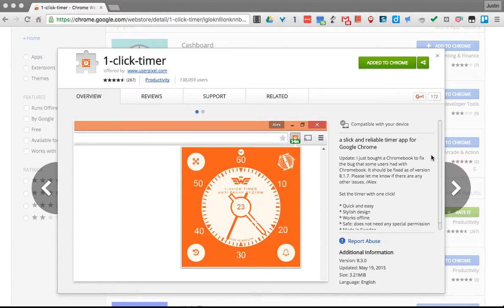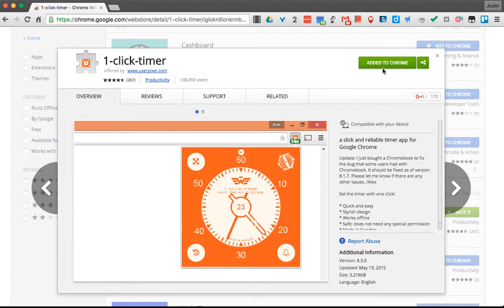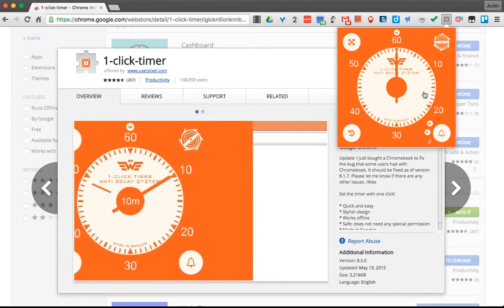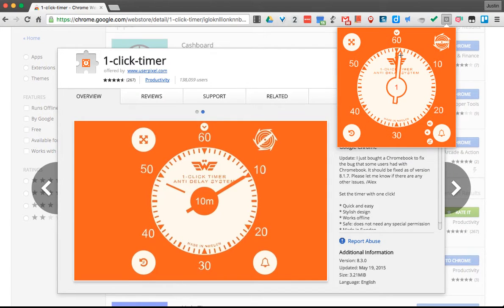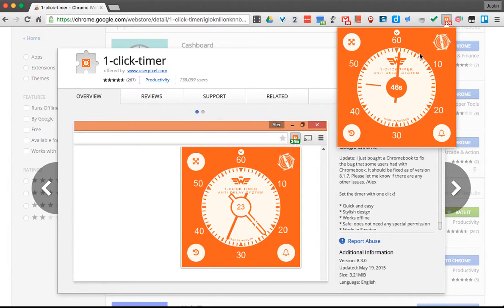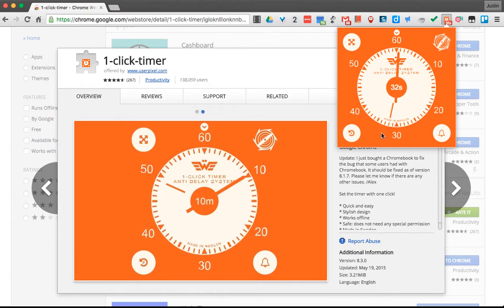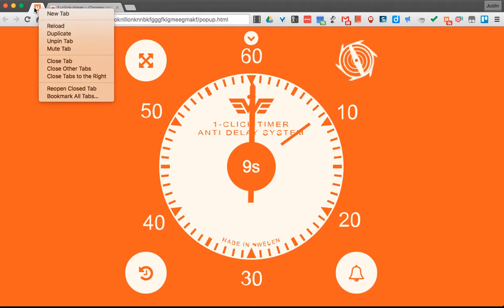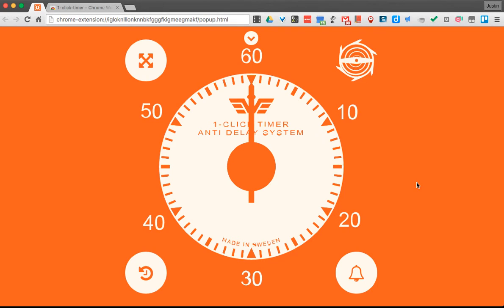1-Click-Timer - Chrome Extension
1-Click-Timer is a great Chrome extension to have in your educational arsenal. It is a super easy to use timer and works without a hitch!